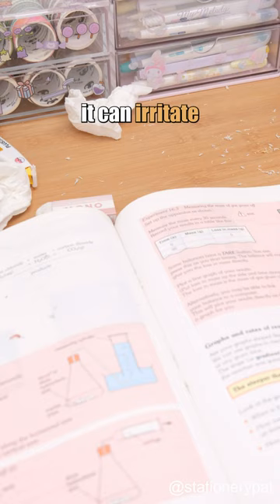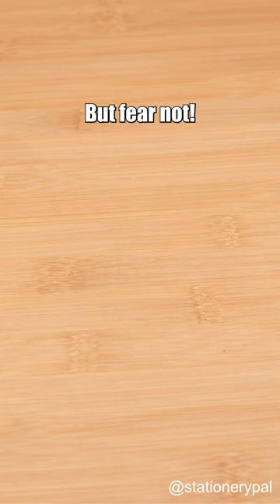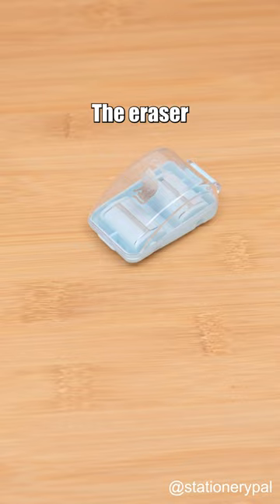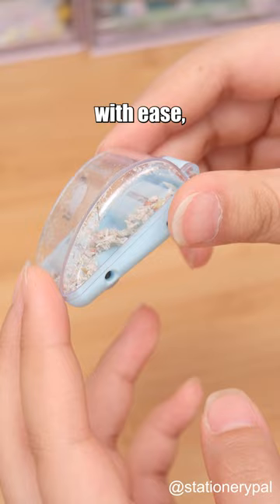Tell me what impact does a messy desk have？